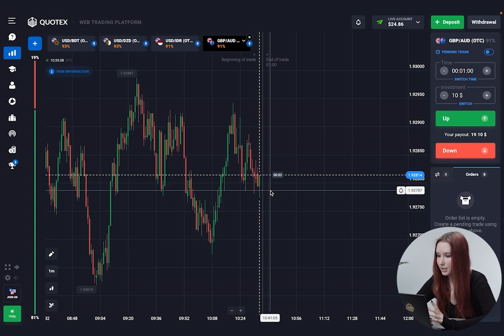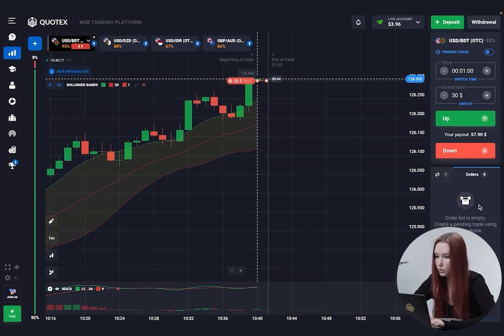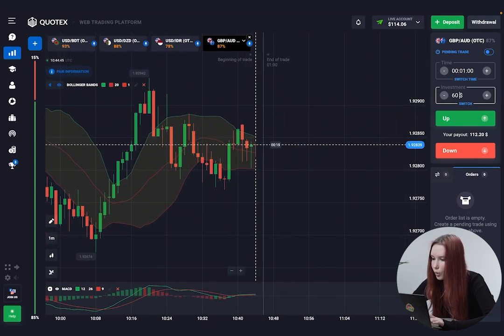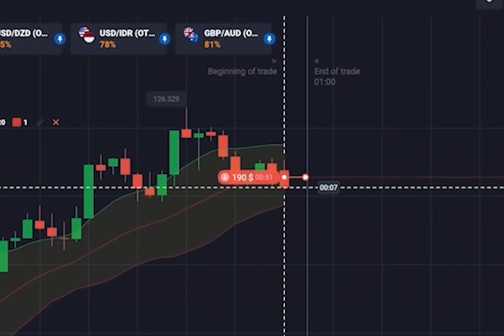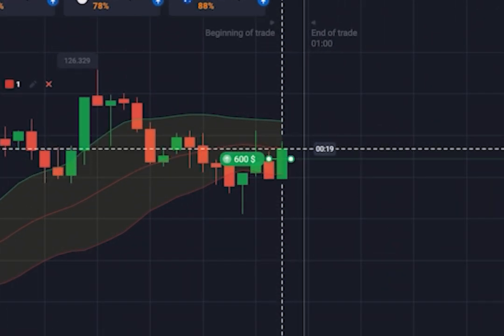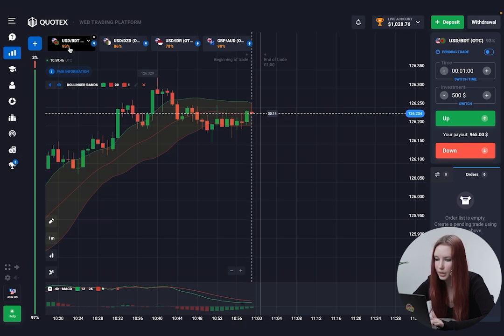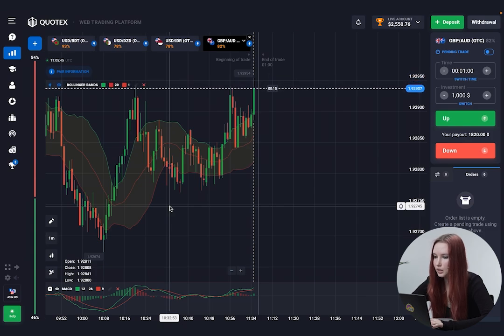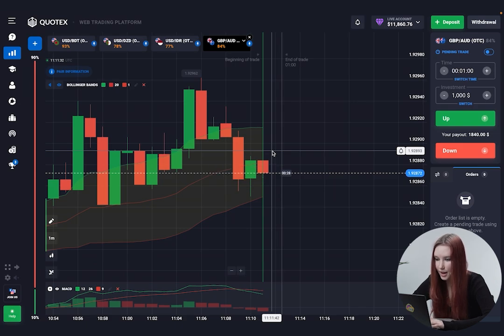11000$ Profit in Quotex 1 Minute SureShot Strategy || Quotex Trading Strategy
Hello, traders. I'm Annie. In this video I share my secret with strategy on quotex.
Today I will show you a new binary options strategy and I will trade on the Quotex. Quotex has a fairly large list of indicators. And I use rsi indicator and moving average in this trading strategy. I really love this strategy for binary options.I'm using trading strategy in this video, which really works out.

By the way, it is very convenient to use this quotex trading strategy. Quotex has a fairly simple interface, which makes it easy and quick to understand. I can call this Quotex strategy 2024 the best trading strategy, because this trading strategy can be used for beginners. Today I'll show you Quotex strategy for beginners with clear signals and the best entry points. With this binary options trading strategy you will increase your Quotex deposit. Binary options is very simple. Just try. Use this trading strategy in your binary options trading or Quotex trading strategy and make money on Quotex.

Binary options are not difficult. In this Quotex tutorial I will explain to you how to earn money online, how to make money on Quotex. Go to my telegram where I share quotex free signals, binary options trading strategy that you can use on Quotex or another platform, quotex tutorial. I share trading secrets absolutely for free how to earn money online, how to make money on quotex, how to use rsi and moving average indicators on quotex and start trading on quotex.
Start trading with me and increase quotex deposit.